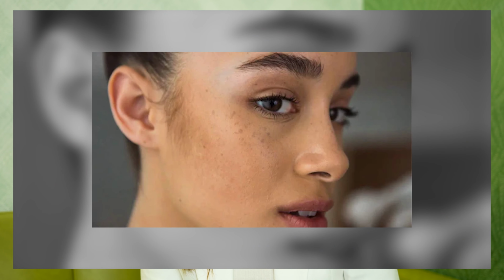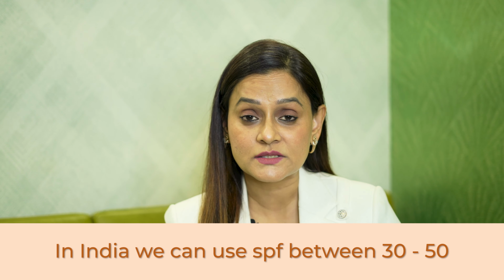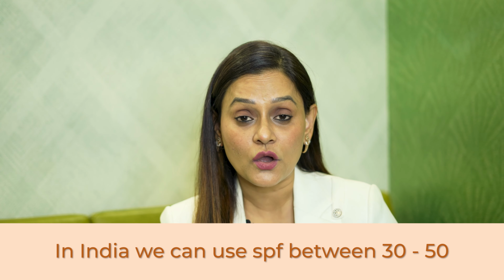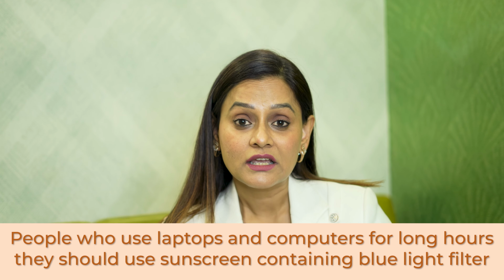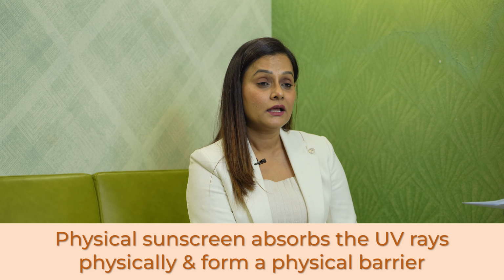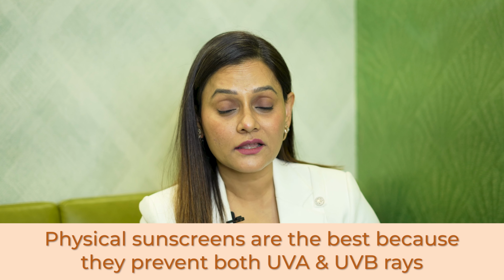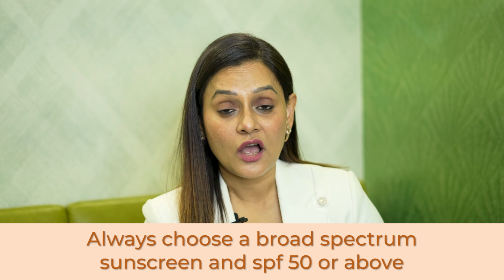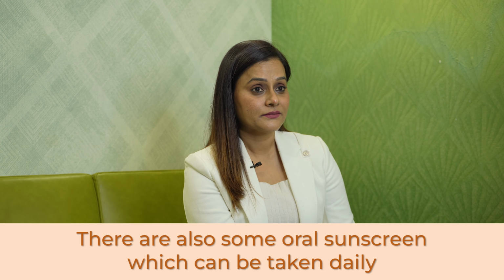How To Choose A Sunscreen | Dr. Priti Shenai | SkinInspired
Learn how to choose the perfect sunscreen with Dr. Priti Shenai from SkinInspired. In this informative video, Dr. Shenai shares her expert advice on selecting the right sunscreen for your skin type and lifestyle. Discover the key ingredients to look for, the importance of SPF, and tips for effective application. Protect your skin from harmful UV rays and maintain a healthy, radiant complexion with these essential sunscreen tips. Don't miss out on this comprehensive guide to sun protection!

🩺About the doctor: Dr. Priti Shenai graduated with her medical degree from K J Somaiya Medical College and research centre, Mumbai. She's always aware of all the latest developments in the field of cosmetic dermatology. She is a member of indian association of Dermatology, Venereology & Leperology (IADVL). Along with this she is also joint secretary of the cosmetic dermatology society of India. She was conferred with the award-winning poster at Dermacon, 2009 in Lucknow for her excellence in the field of cosmetology. She believes that change is the only constant and makes it a point to attend conferences and CMES to keep herself updated with the latest developments in the field of dermatology,cosmetic dermatology and Dermato pathology. She attained her fellowship in advance Dermato surgery and lasers from the national skin centre, Singapore .

00:44 - How Sunscreen Helps Battle Hyperpigmentation
02:10 - In-depth Discussion on Sunscreen
03:54 - Why Choose Broad-Spectrum?
04:44 - Types of Sunscreen

Who are we:
Skininspired started with the aim of raising the bar on skincare. With this intent, we bring dermatologist-approved content on skincare for you so that you get only gold-standard information that is unbiased and right for you always!

Why us, you ask? As a result, all our videos are AUTHENTIC and UNBIASED, created with the best of dermatologists, only for you!

📩📩Your opinion matters to us! Leave your skincare concerns and suggestions in the comments below and let's work together to create informative, helpful videos.